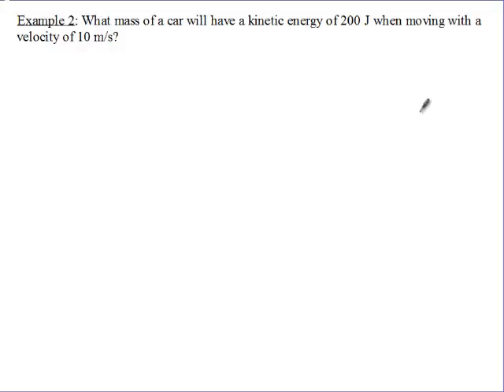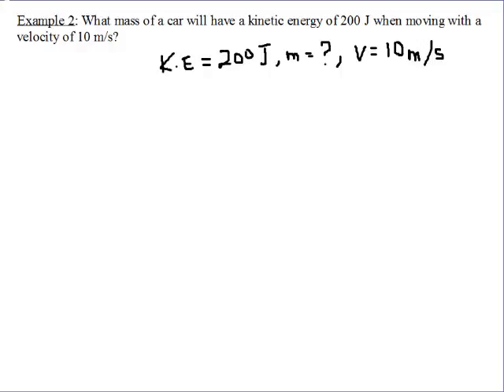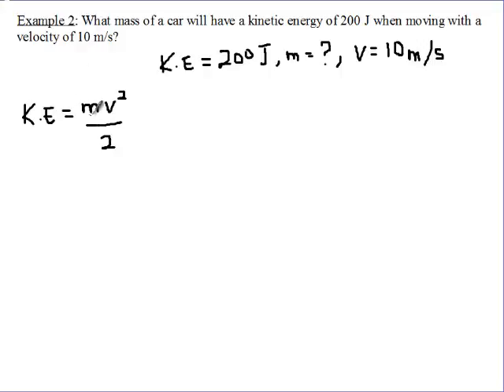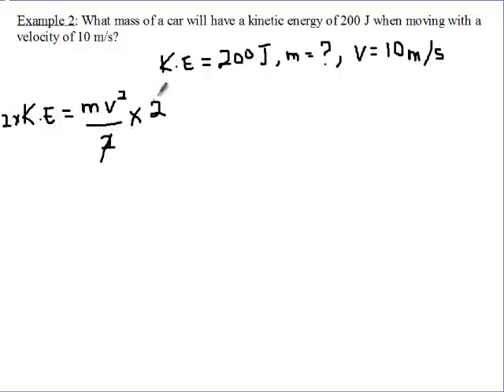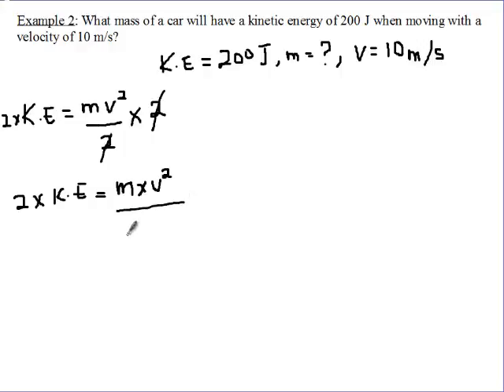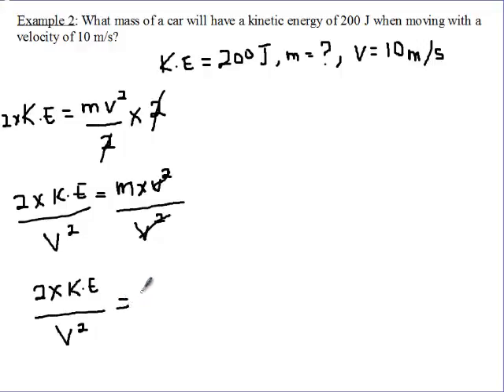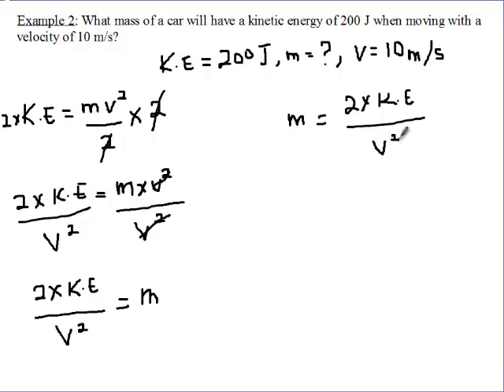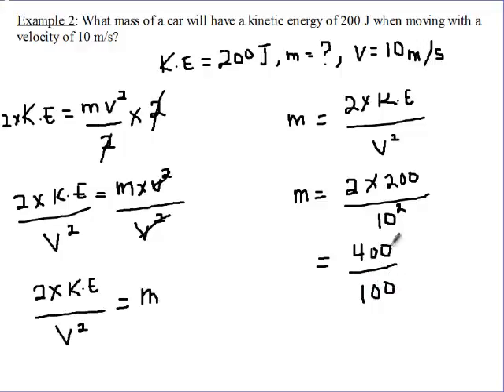Siba Learning Zone - Kinetic energy calculation 2